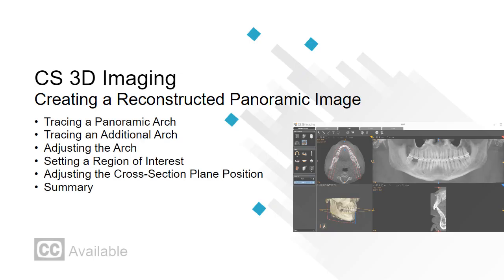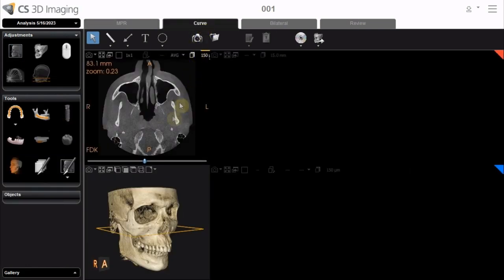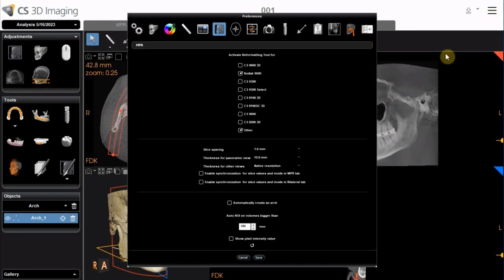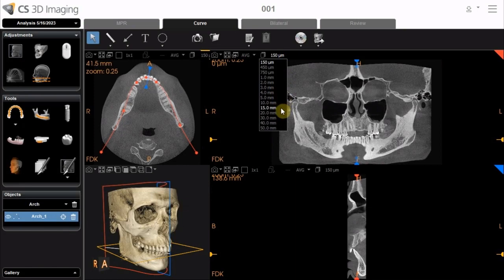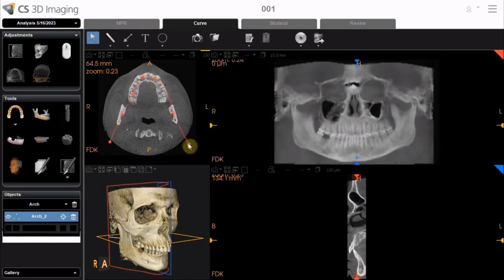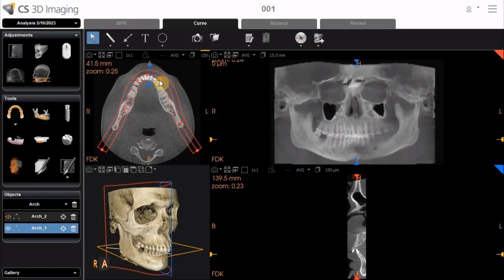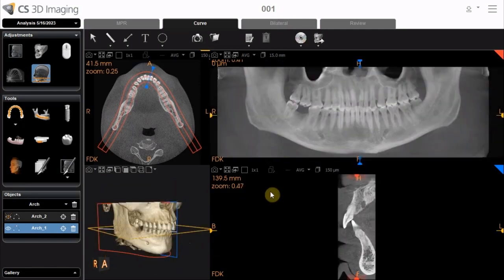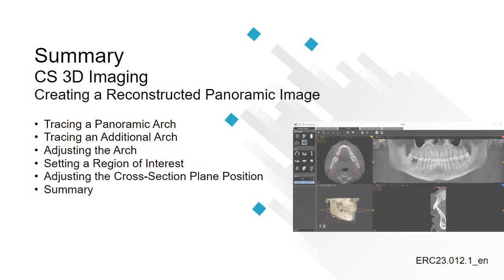CS 3D Imaging: Creating a Reconstructed Panoramic Image Recorded Class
This recorded class is designed for clinical team members and provides instruction on creating a reconstructed panoramic image in CS 3D imaging. By the end of this class, you should be able to trace a panoramic arch, trace an additional arch, adjust the arch, set a region of interest, and adjust the cross-section plane position. (5 mins)